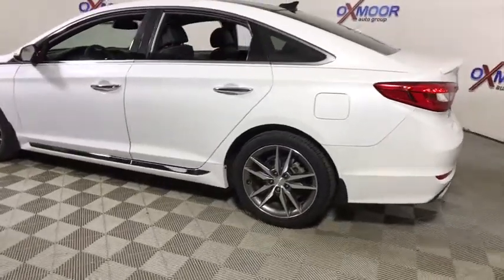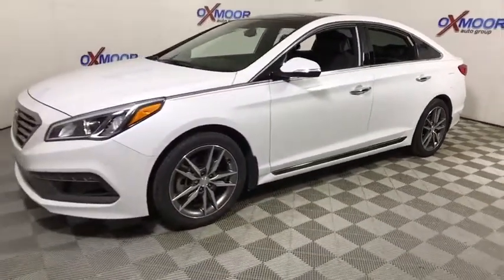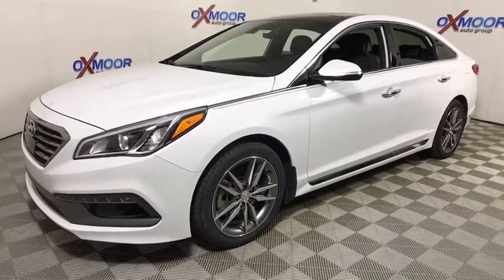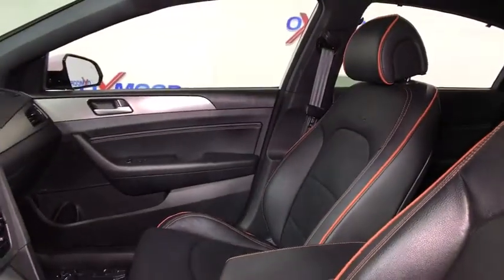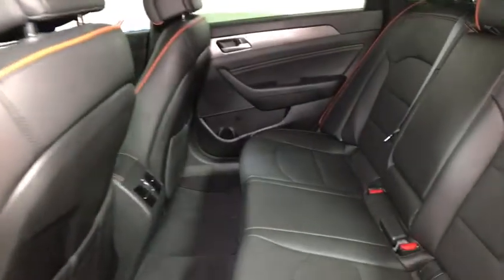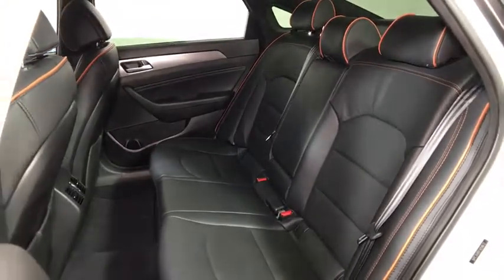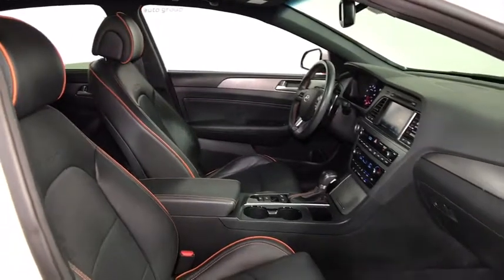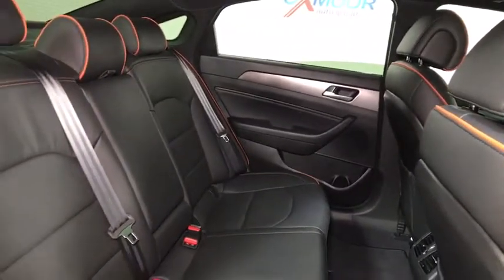2015 Hyundai Sonata Louisville KY HU4438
U 2015 Hyundai Sonata
2015 Hyundai Sonata  - Stock#: HU4438 - VIN#: 5NPE34AB1FH059672

Oxmoor Hyundai
8107 Shelbyville Rd

Hyundai Sonata Sport 2.0T CARFAX One-Owner.